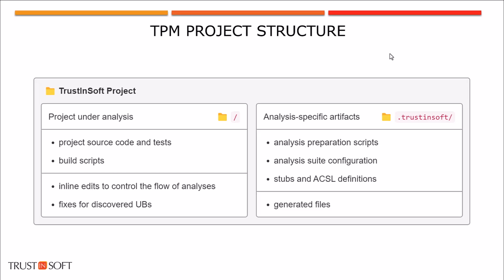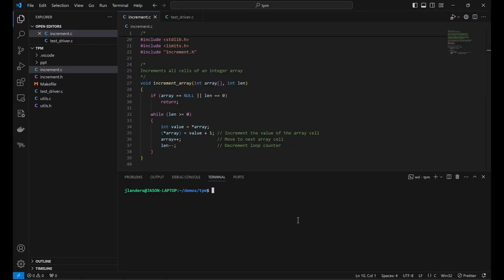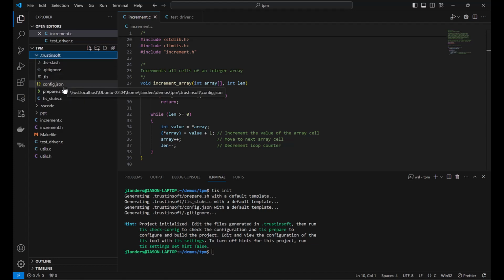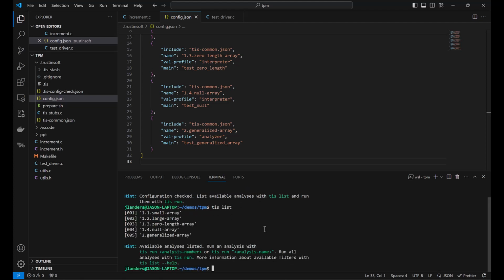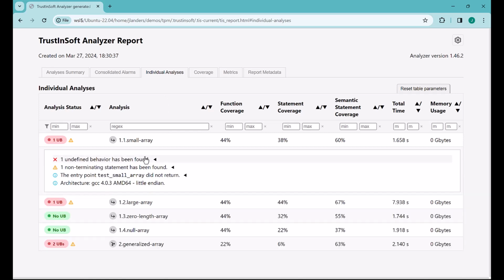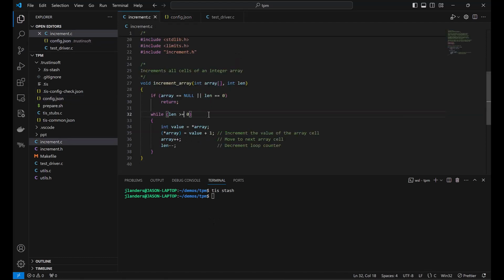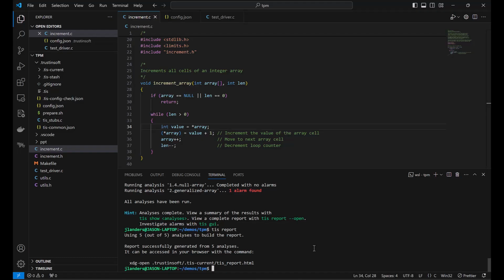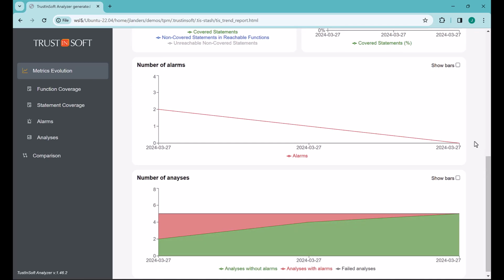TrustInSoft Project Manager Demo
Efficient Setup: TrustInSoft Project Manager simplifies the configuration of large-scale testing campaigns, allowing for seamless setup and execution.

Scalable Testing: Designed to handle complex software testing environments, it ensures comprehensive analysis across all execution paths and input scenarios.
Enhanced Tracking: Offers robust tracking and management features, providing detailed insights into the progress and results of testing campaigns.

For software testers facing the complexities of large-scale testing projects, the TrustInSoft Project Manager feature within TrustInSoft Analyzer represents a critical tool. This feature is specifically designed to streamline the setup and management of extensive analysis campaigns, ensuring software testing is both thorough and efficient.

TrustInSoft's products reduce cyber risks, lower the cost of designing safety-critical systems, and reduce liabilities. Founded in 2013, the Paris-based company provides software developers, testers, and integrators with TrustInSoft Analyzer, an exhaustive static analysis tool that interprets source code using formal methods to detect all of the most frequent and dangerous families of threats and coding errors before deployment. TrustInSoft also offers professional services and expertise to formally audit safety and security-critical existing software components.